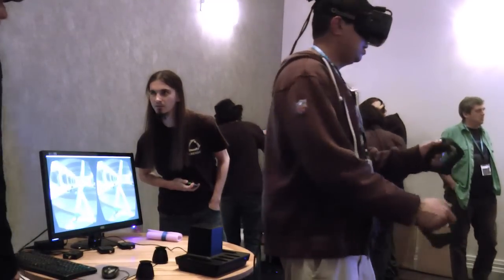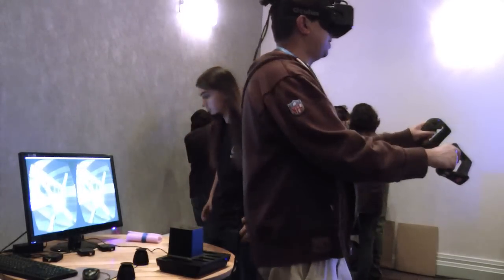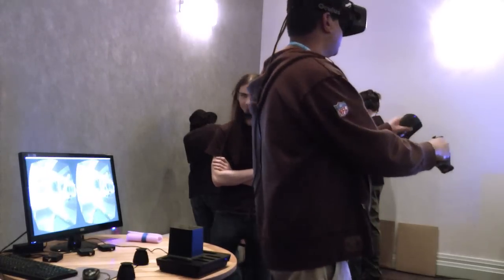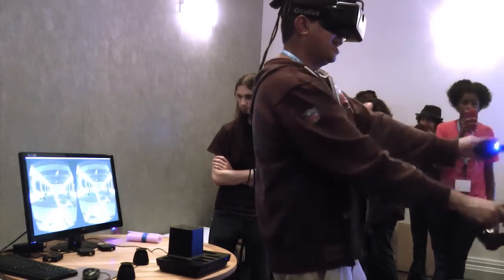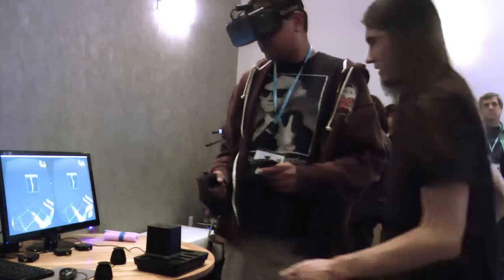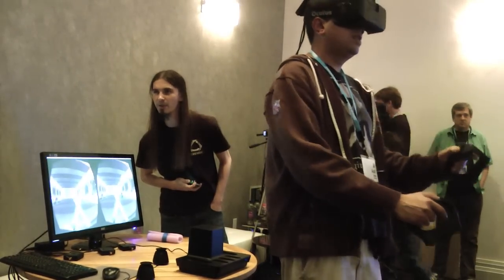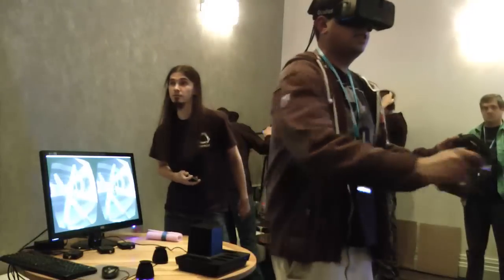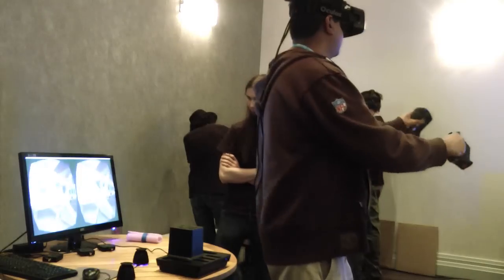Oculus Rift Sixense VR Tech Demo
Sixense exec Danny Woodall explains how his company's motion sensor technology works with Oculus VR's Crescent Bay and Oculus Rift in this exclusive interview from Oculus Connect in LA.